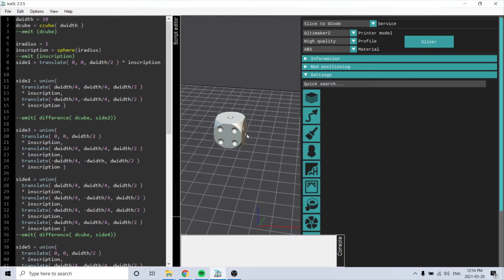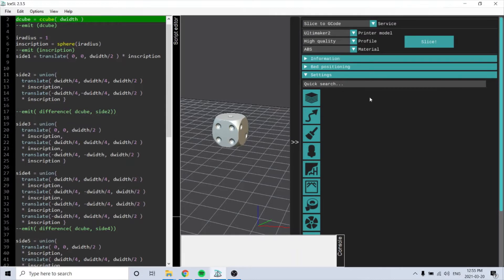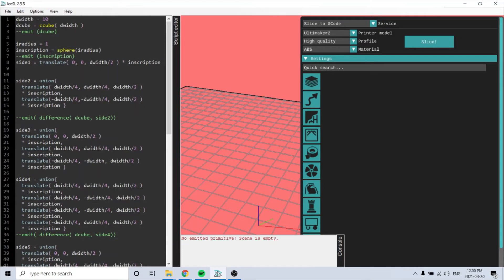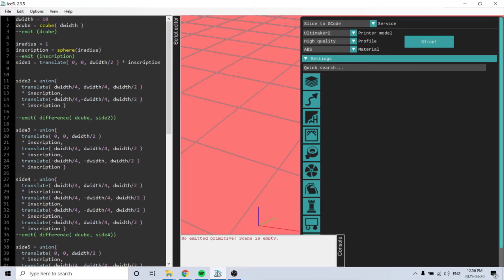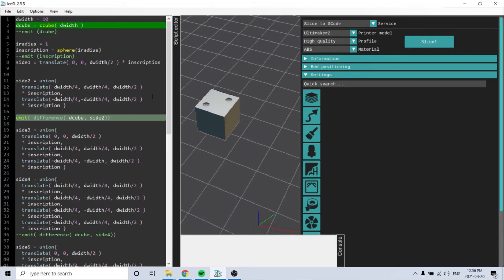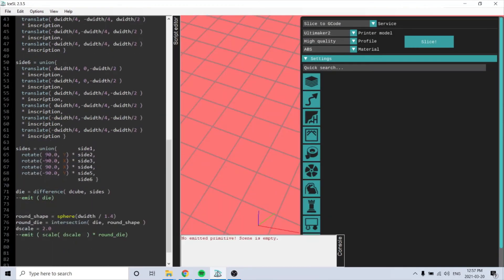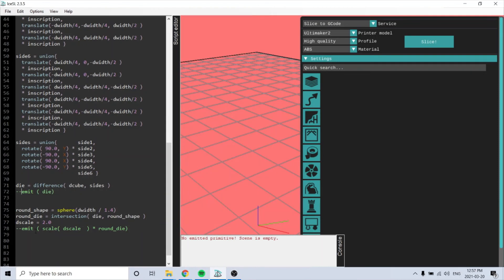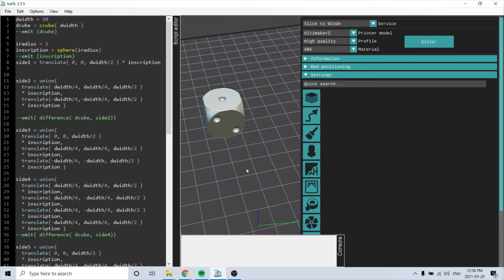Getting Started With IceSL and Lua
We were introduced to this program in our newly started lectures. I got started on it with a tutorial from the documentation. It is called IceSL that uses Lua programming language to render a 3D model then can be sliced to get prepared for 3D printing.